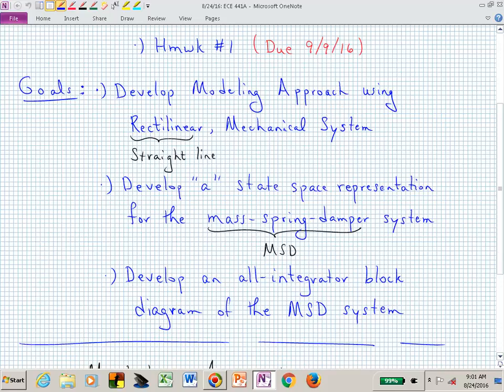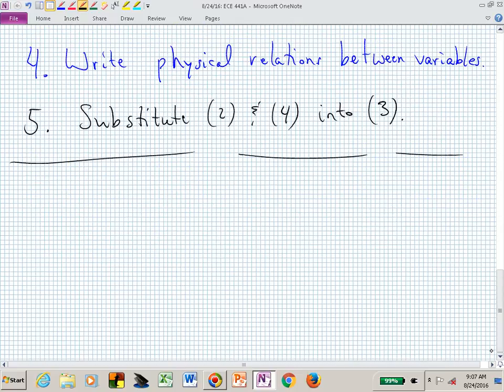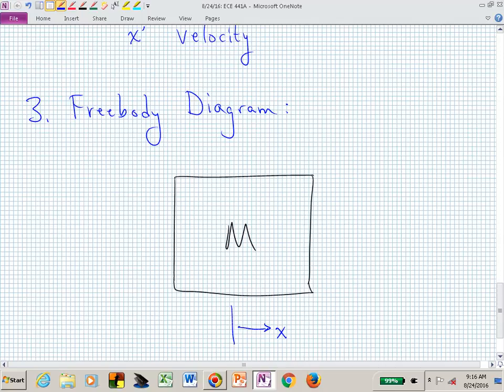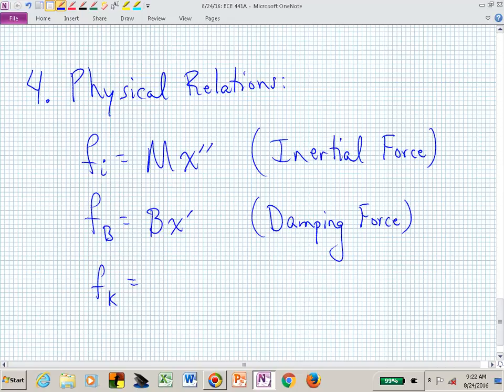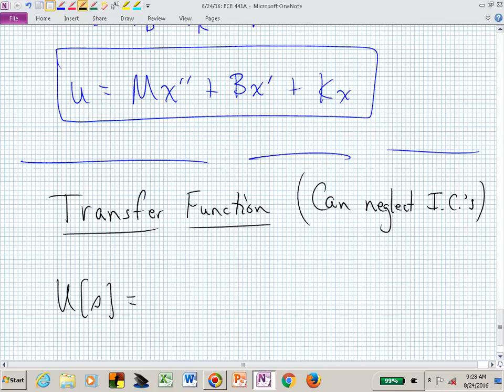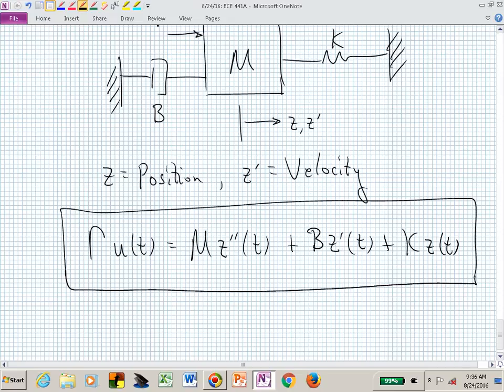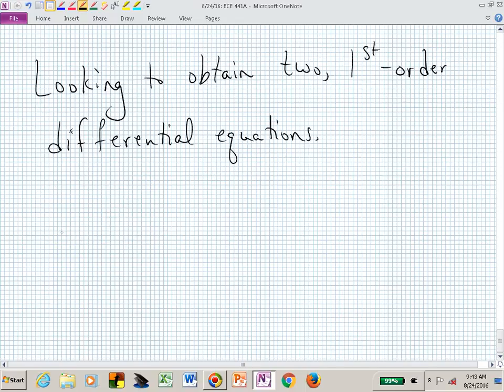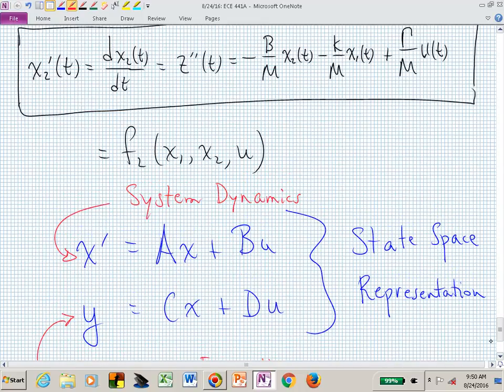ece441a_vid1.1_08_24_2016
Video 1.1:  Modeling Basics (08/24/2016)